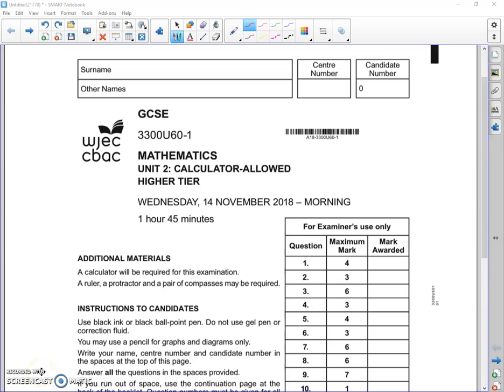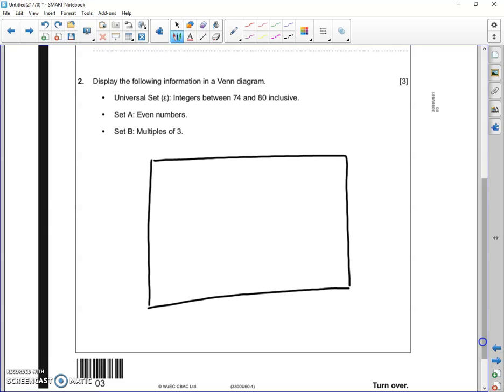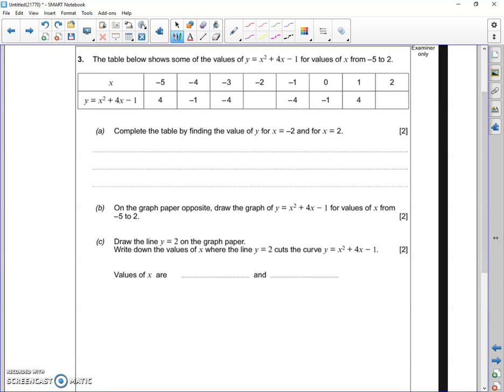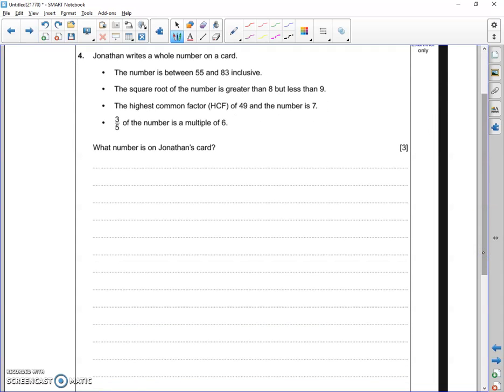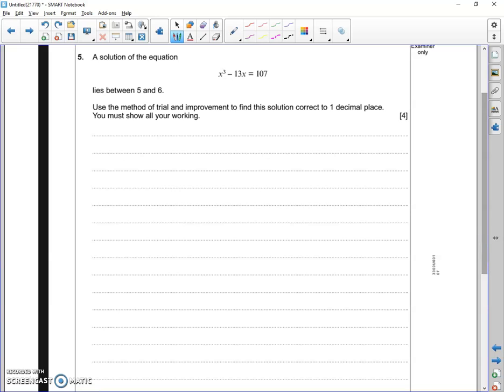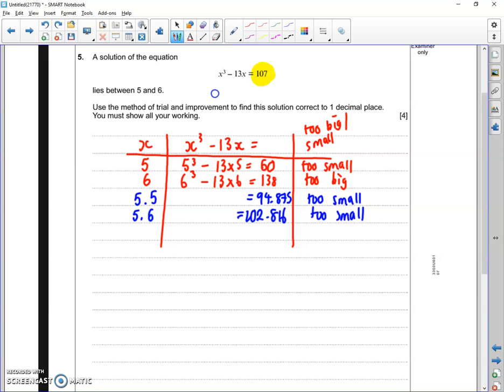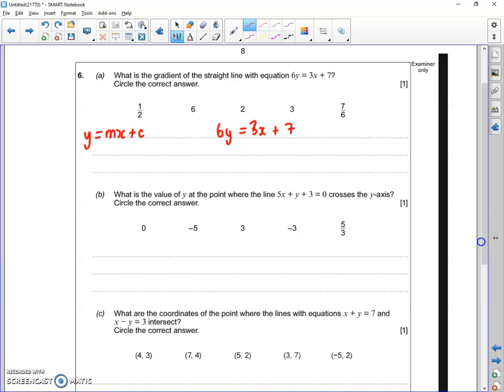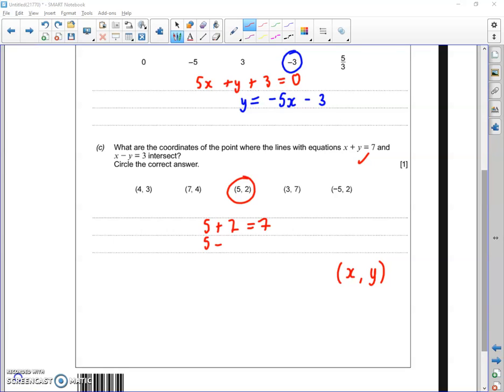Nov 2018 Higher Maths Paper 2 Q1-6